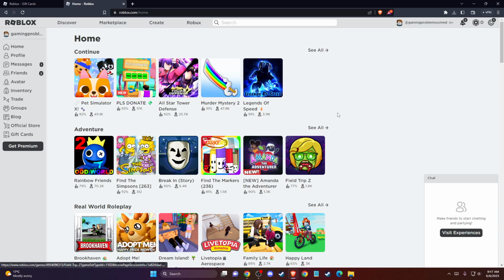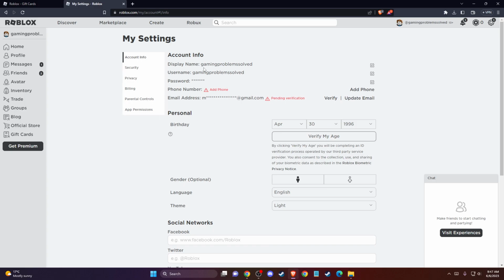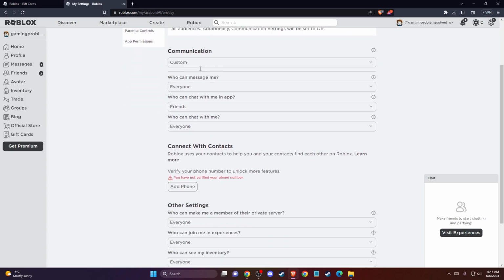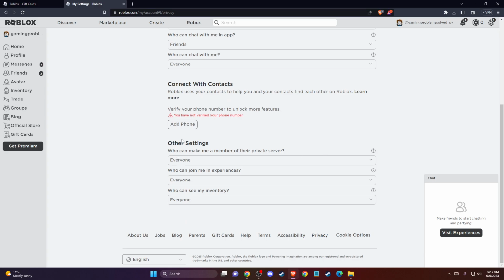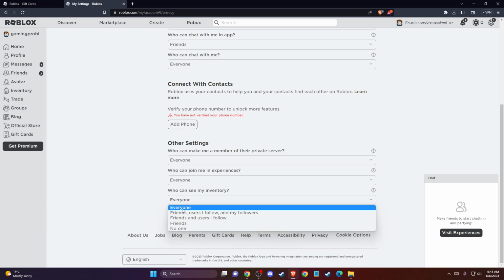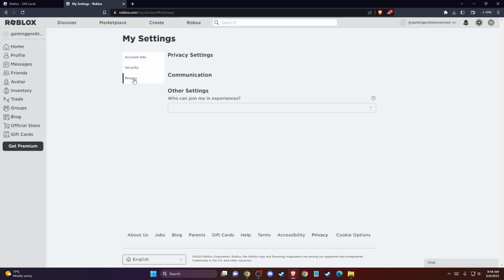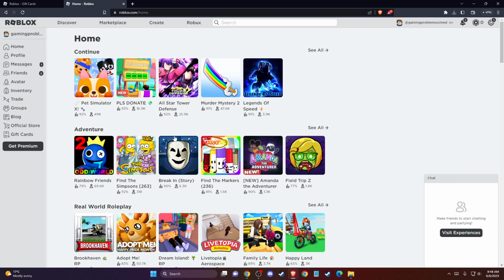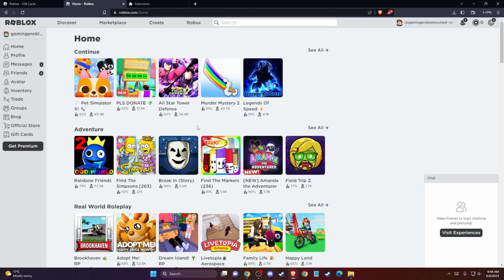How To Fix Roblox Error Code 524